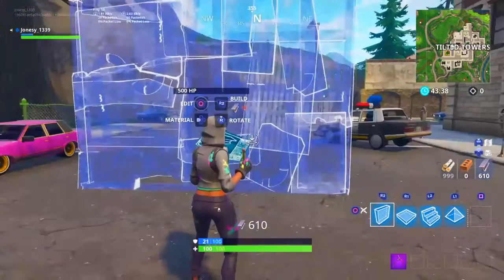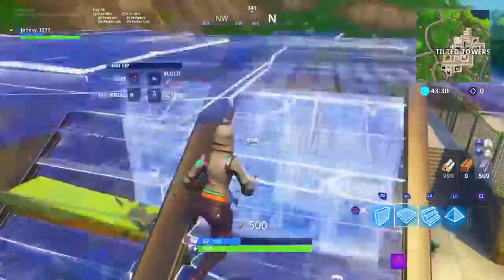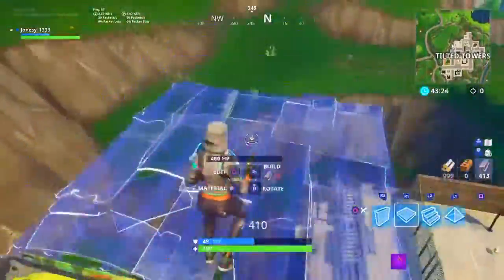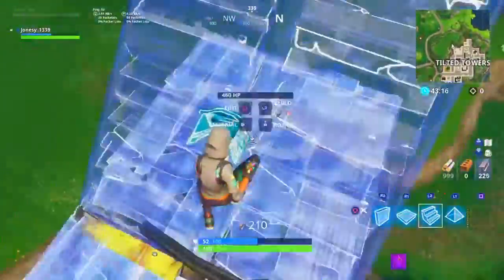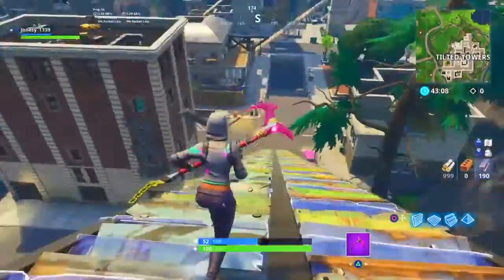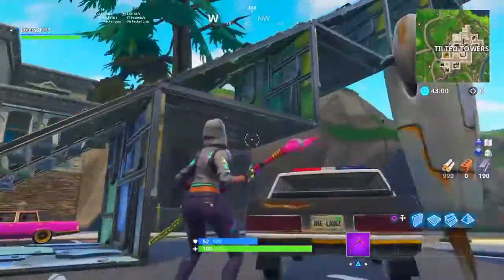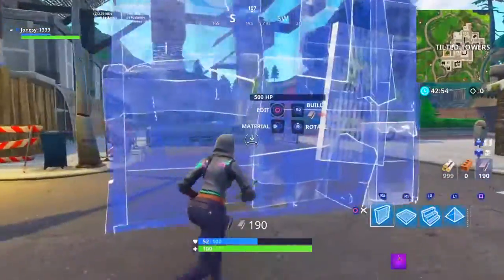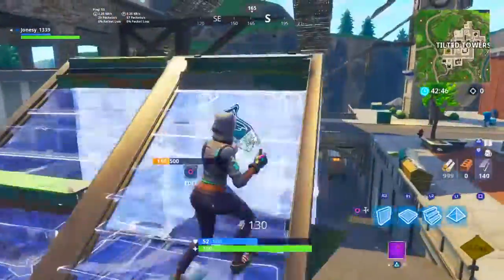Fortnite best building tactic